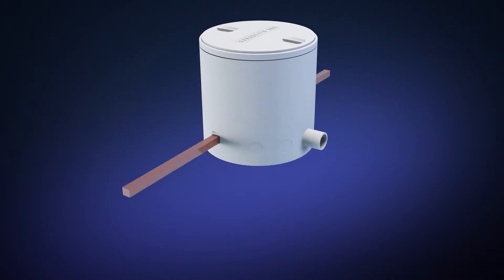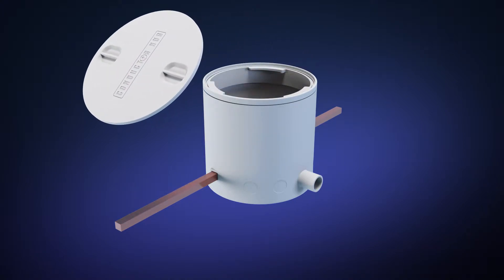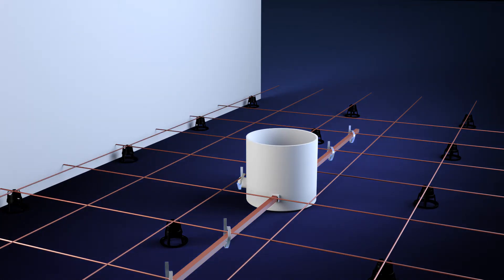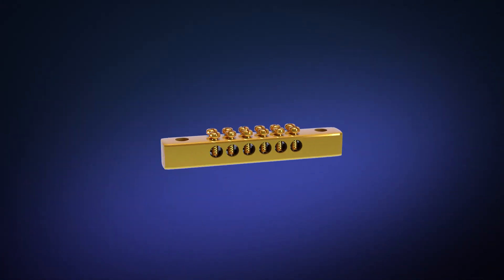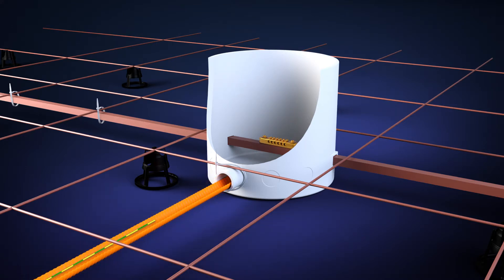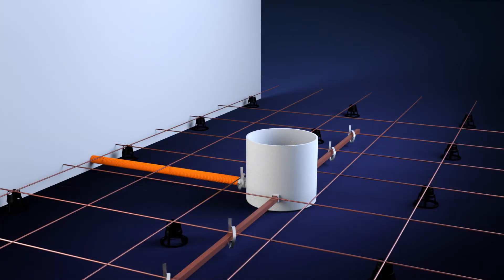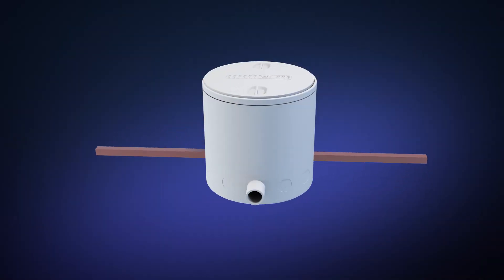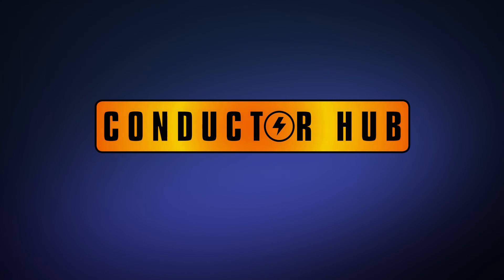Equipotential Bonding by Conductor Hub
A reliable solution for the connection and testing of equipotential bonding in a domestic or commercial application.
Demand Compliance, Ensure Safety